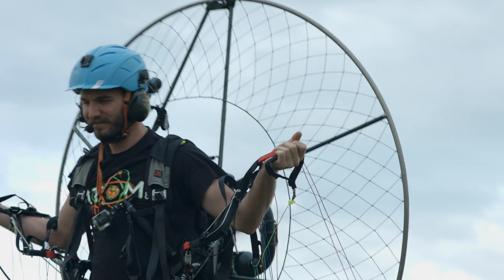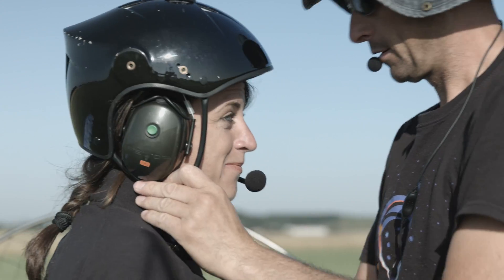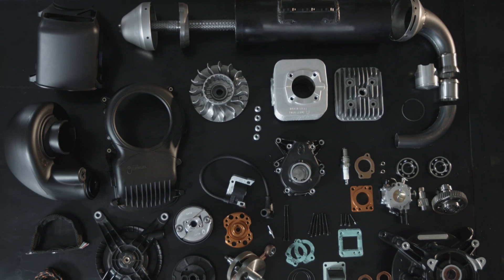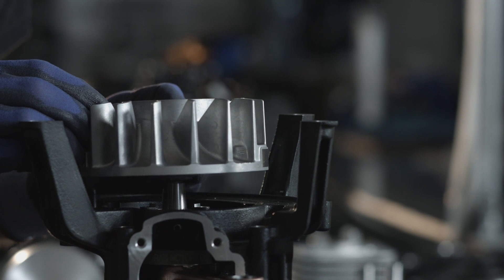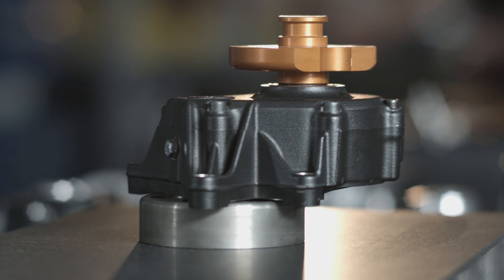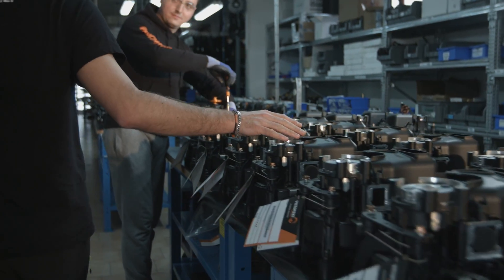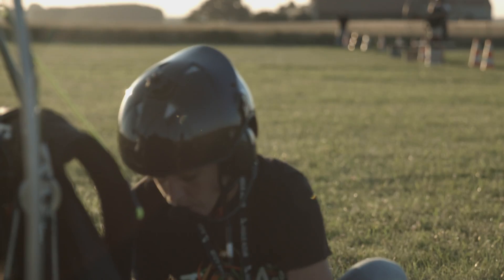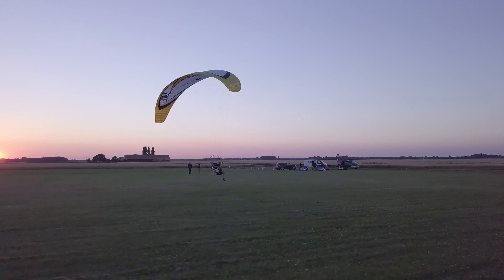Atom 80 - Technical features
The Atom 80 is an engine that came from a passionate story that started over 20 years ago, with the development of 2 small displacement engines: the VR 80 in the mid-90s, and the Fly 100 in the early 2000.

Atom 80 is the lightest engine every created by Vittorazi and 100% made in Italy. Something very similar to a small, comfortable and practical city car. The structure reduces weight and enhances reliability (less components means less chance of breakage). It also guarantees a very easy maintenance.

The other great quality of the Atom 80, due to its ease of use and lightness, is the possibility of being used by flight school students and beginners. It is easy to use and extremely manageable engine, also for women, who wish to have a light engine on their shoulders.